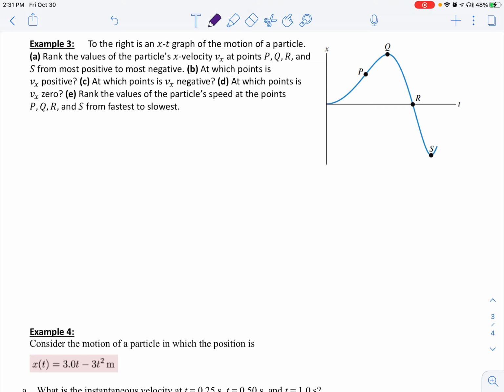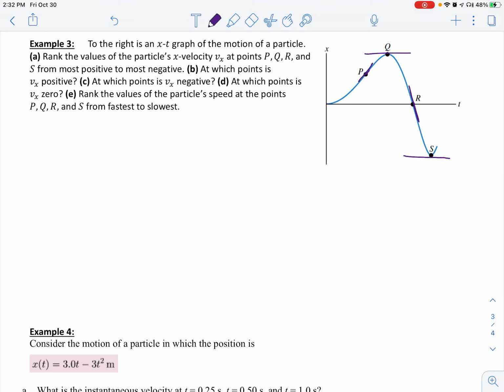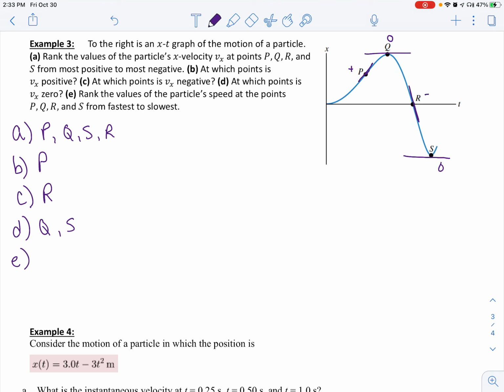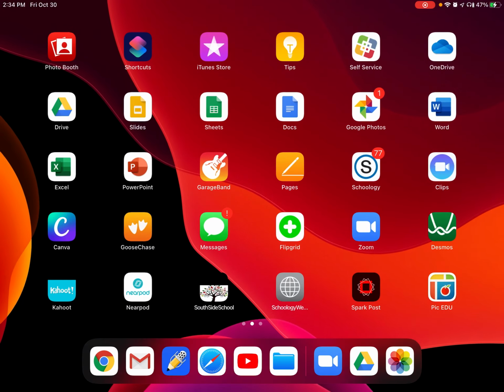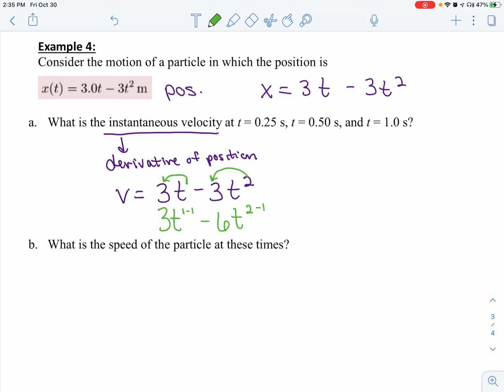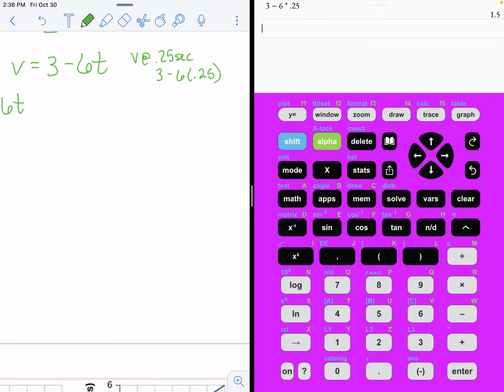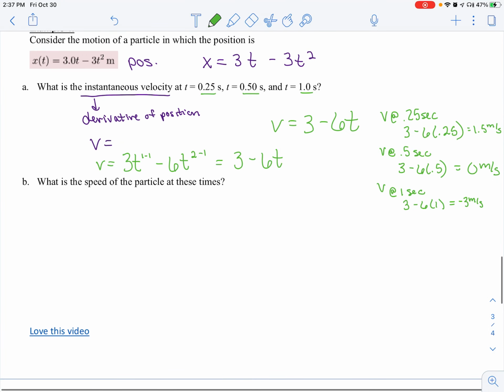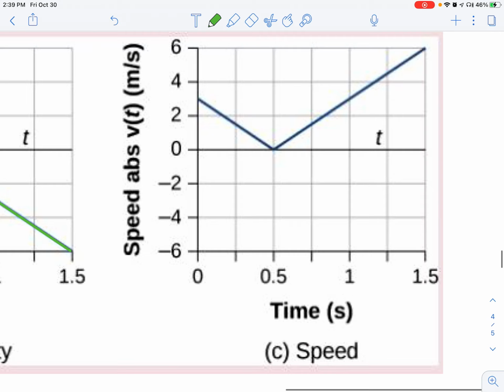Physics 2.2 part 2